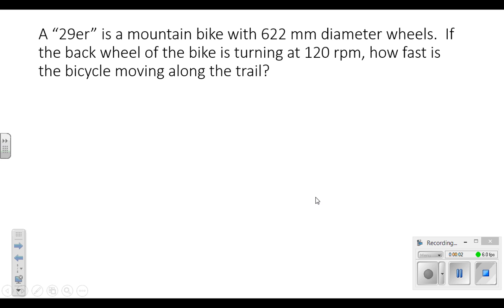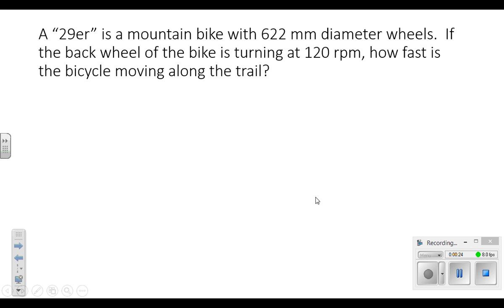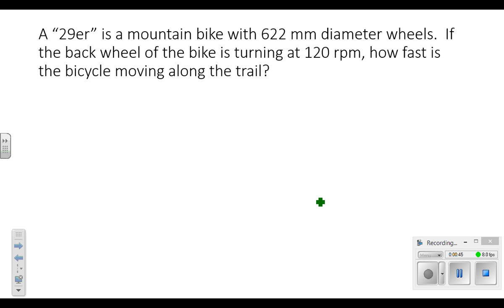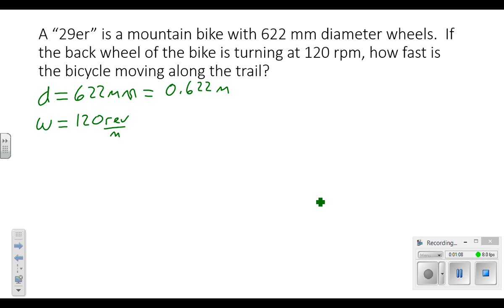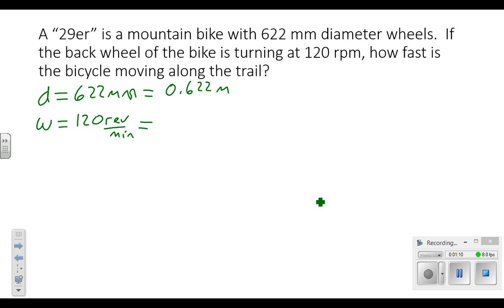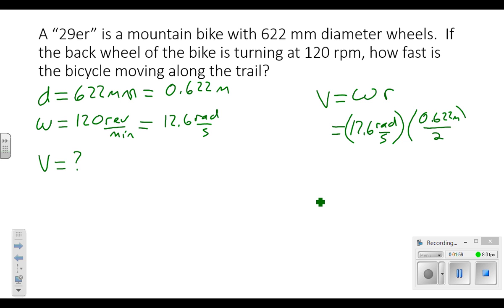Rotational Motion Problem 4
A problem dealing with moving back and forth between linear and angular quantities.  This requires calculating the linear velocity of a bicycle given the angular velocity of a wheel and its diameter.